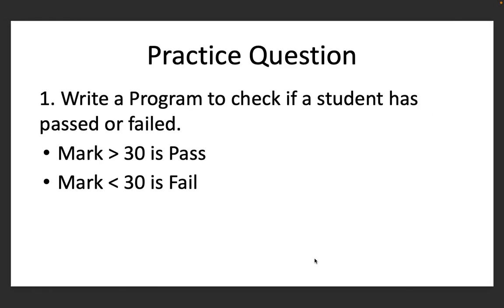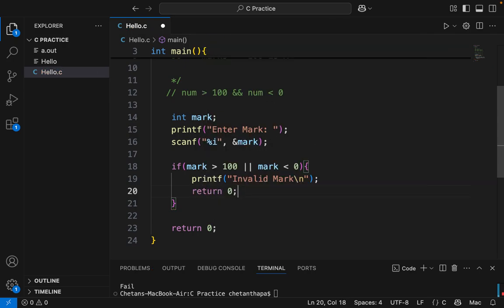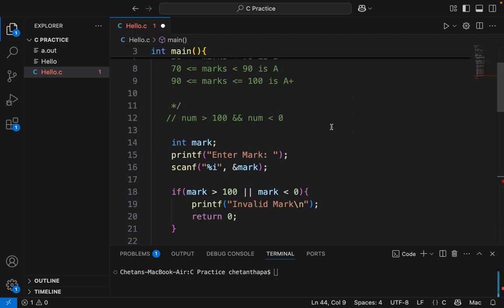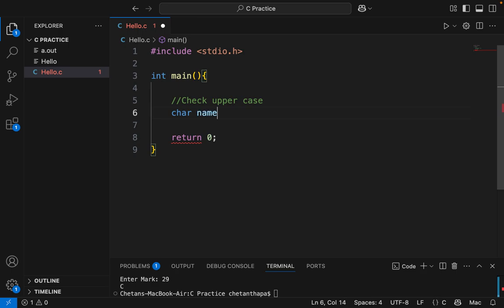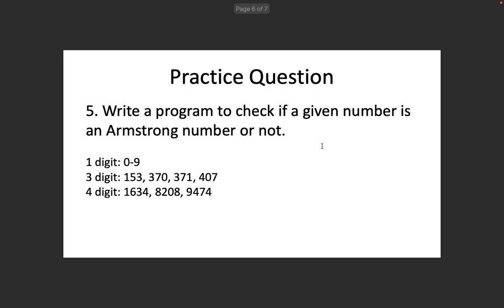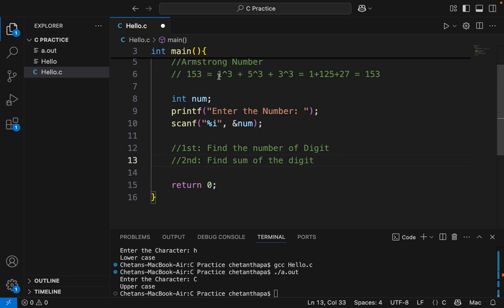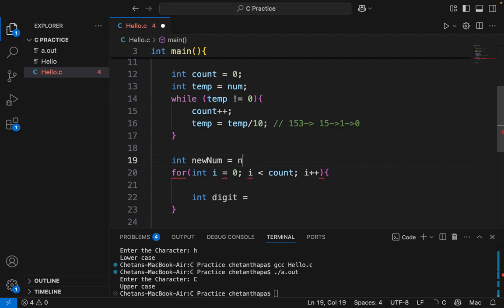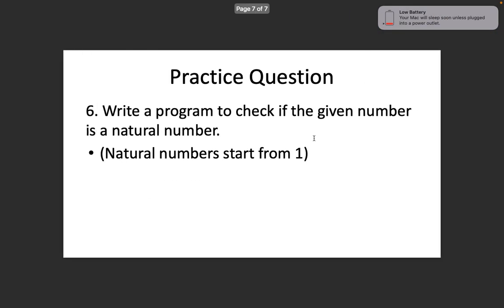C Programming Practice – Chapter 3 Conditional Statements | Pass/Fail, Grades, Uppercase, Armstrong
Boost your C programming skills with real-world practice problems from Chapter 3: Conditional Statements!
In this video, we solve beginner-friendly problems step-by-step using if, else if, and else conditions in the C language.

🔍 Practice Programs Covered:
✅ Check if a student has passed or failed
✅ Assign grades based on marks
✅ Check if a character is uppercase
✅ Identify an Armstrong number
✅ Verify if a number is a natural number

📚 These programs are perfect for beginners, BSc CS students, and anyone learning to apply logic using C programming.

💡 Concepts used:
if-else statements
nested conditions
logical operators
Armstrong number logic
ASCII character comparison
📌 Don’t forget to pause the video and try the problems yourself!